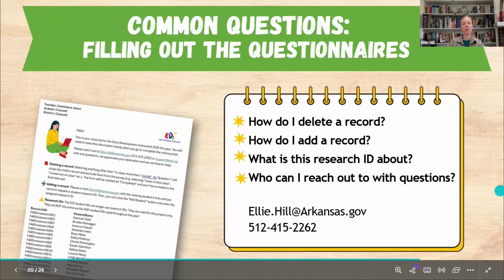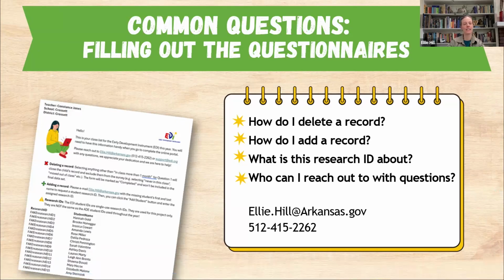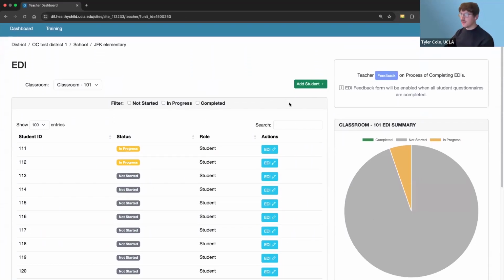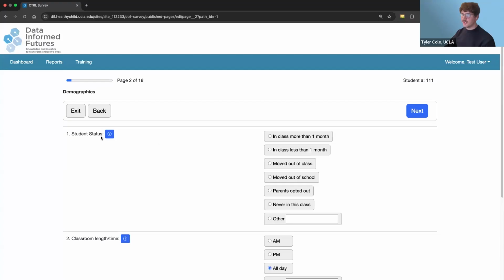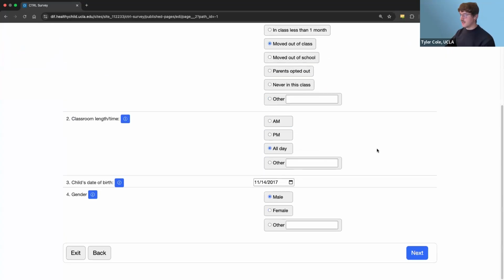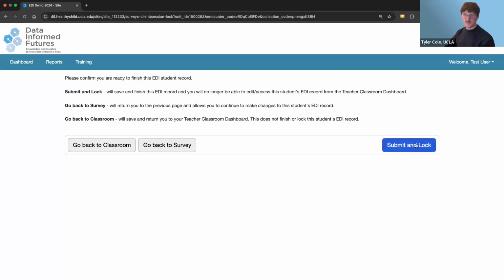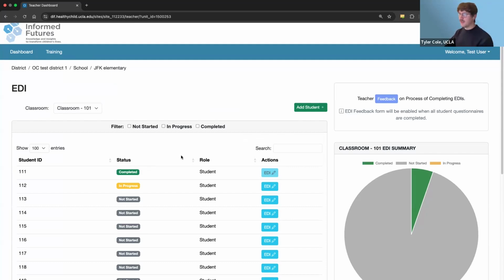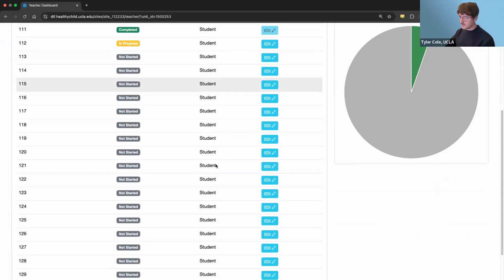EDI Orientation Video